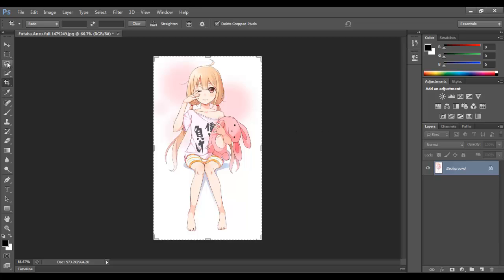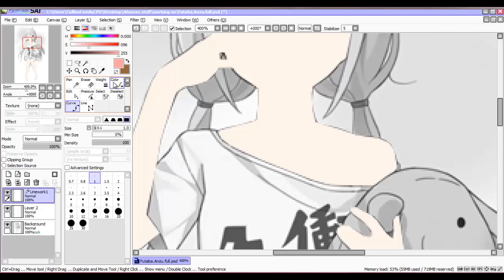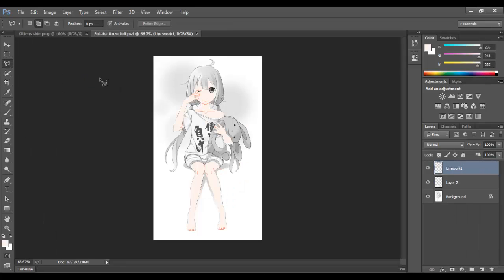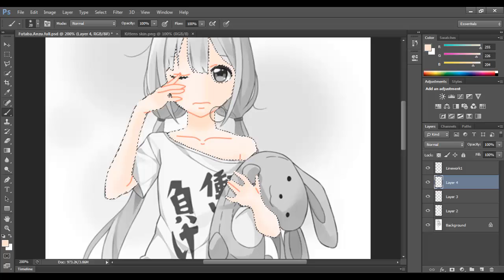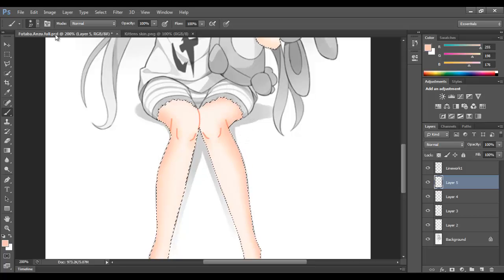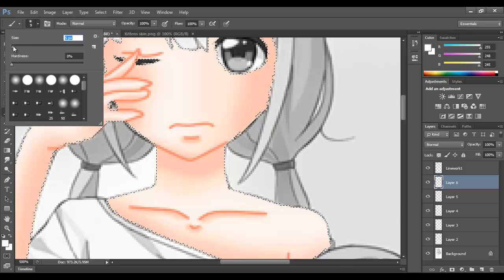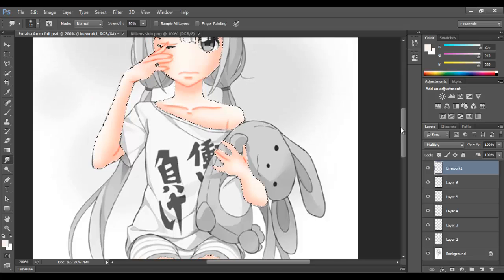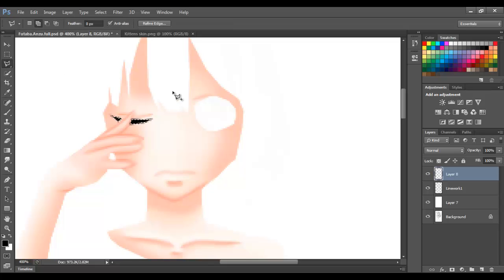Editing Tutorial! -Skin redrawing.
Simple shading and redrawing with paint tool sai, and photoshop cs3.